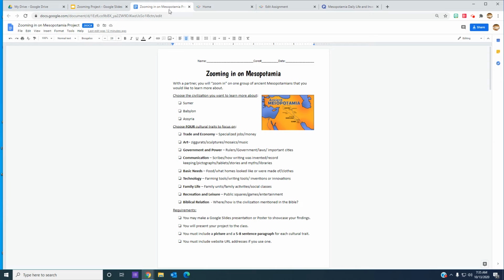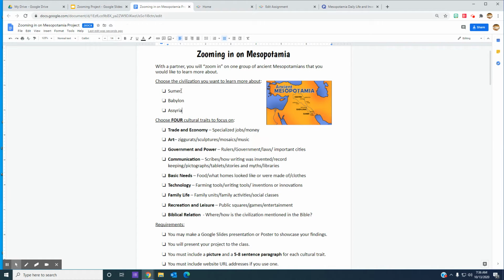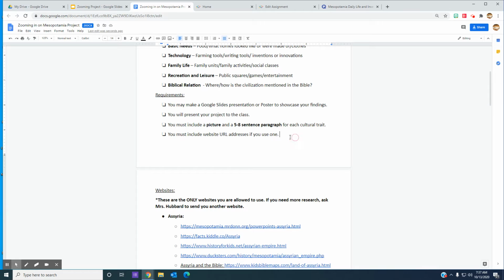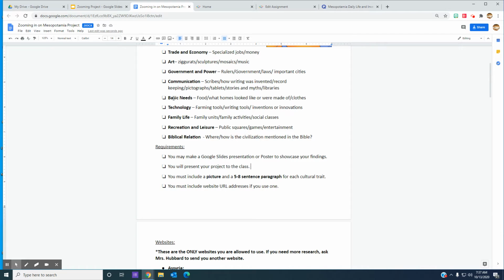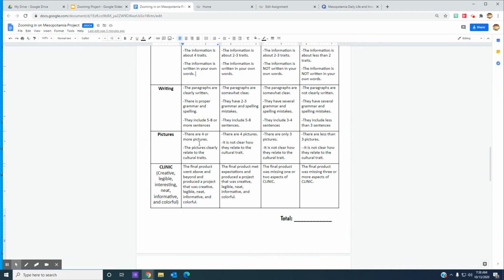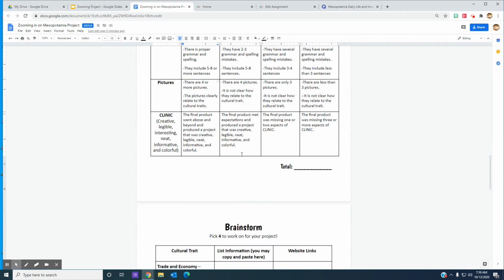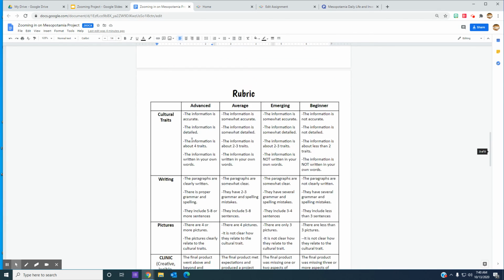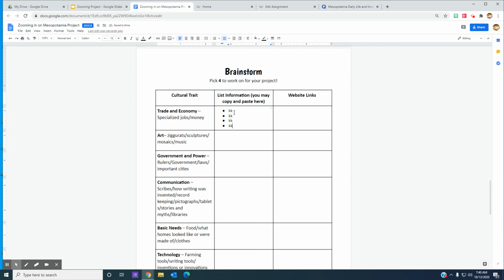Zooming in on Mesopotamia Project